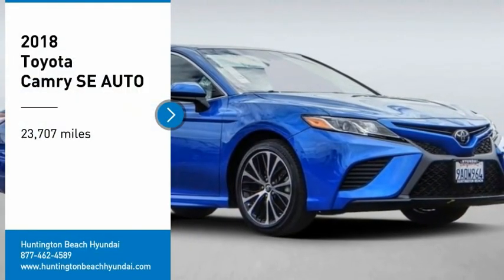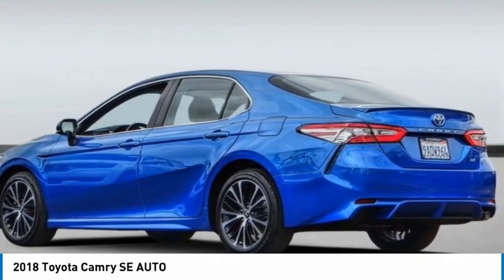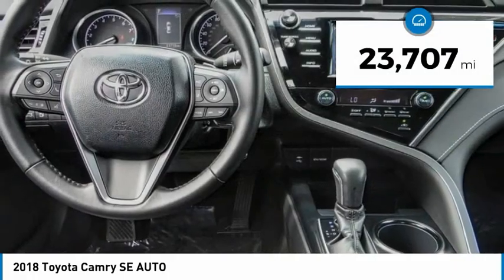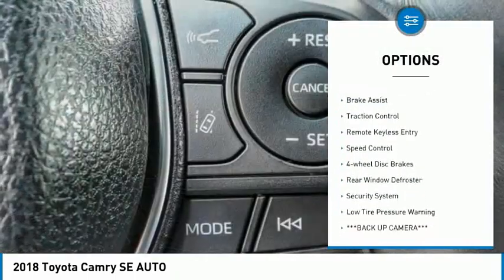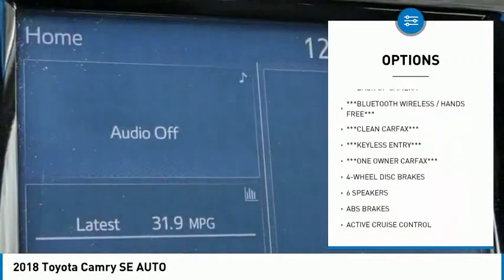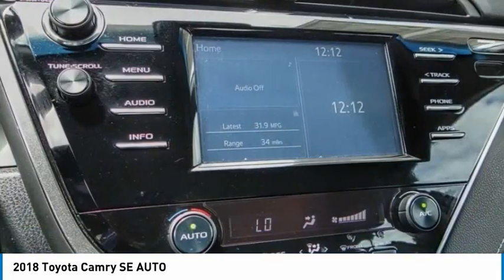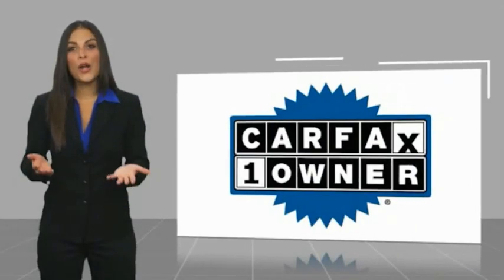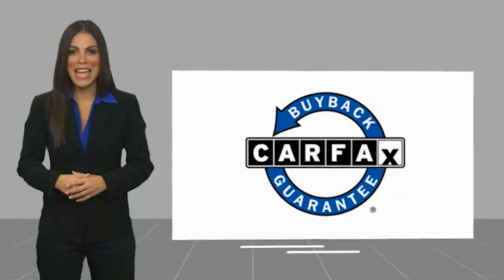2018 Toyota Camry TH7484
2018 Toyota Camry SE AUTO

16751 Beach Blvd.

2018 Toyota Camry 8-Speed Automatic 2.5L I4 DOHC 16V CARFAX One-Owner. This Vehicle is Located at: Huntington Beach Hyundai; 16751 Beach Blvd, Huntington Beach CA 92647. Dealer Installed accessories are optional and may be purchased for an additional charge.All prices subject to government fees and taxes, any finance charges, any dealer document preparation charge, and any emission testing charge.While we make every effort to ensure the data listed here is correct, there may be instances where some of the factory rebates, incentives, options or vehicle features may be listed incorrectly as we get data from multiple data sources. PLEASE MAKE SURE to confirm the details of this vehicle (such as what factory rebates you may or may not qualify for) with the dealer to ensure its accuracy. Dealer cannot be held liable for data that is listed incorrectly.